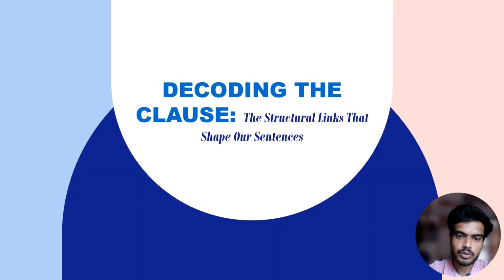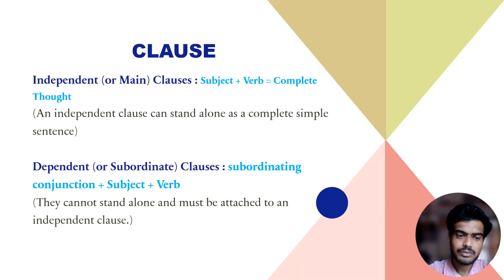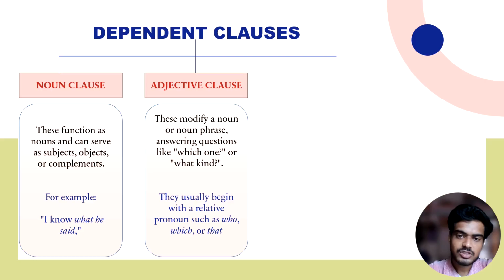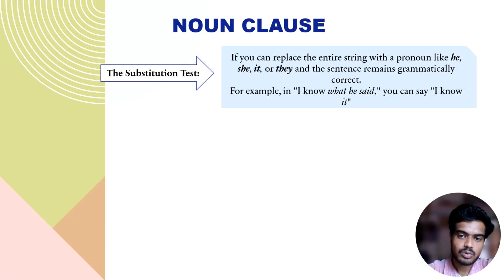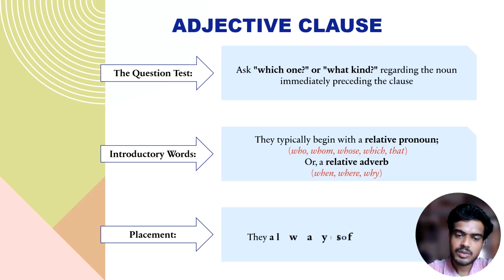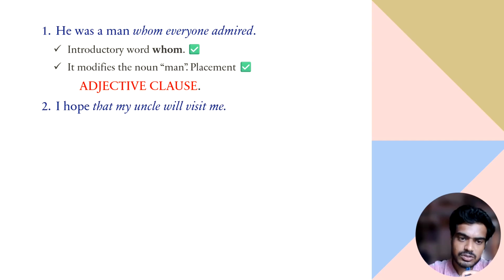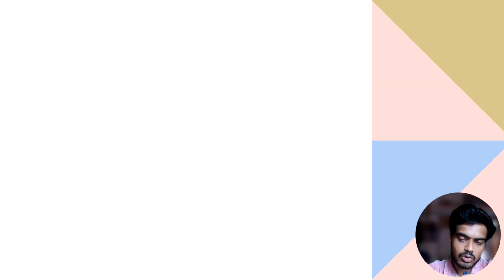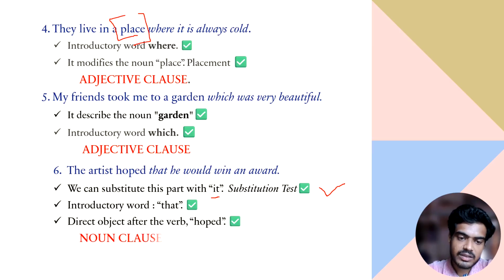DECODING THE CLAUSE | A complete breakdown of Clause: it's Types, behavior in sentence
🔍 Ever feel like English grammar is a mystery waiting to be solved? Today, we are breaking out our detective gear and decoding the invisible skeleton of the English language: THE CLAUSE! 🔗✨

Whether you are studying for exams, trying to level up your writing, or just want to master sentence structure, this video is your ultimate blueprint. We make grammar fun, simple, and stylish!

In this video, you will learn:
👉 What a clause actually is (and the mathematical Subject + Verb formula!)
👉 The epic showdown: Independent vs. Dependent Clauses
👉 The 3 functional types: Noun, Adjective, and Adverbial Clauses
👉 Three foolproof "cheat code" tests to spot them instantly (The Substitution, Question, and Movement Tests!)
👉 Real-time practice to test your skills and make you an absolute syntax master!

Don't forget to pause during our interactive practice segments to see if you can solve the sentence mysteries before we do! Let us know your score in the comments below! 🏆

📌 TIMESTAMPS:
0:00 - Introduction
0:23 - What is a Clause? (Anatomy of Subject + Predicate)
0:50 - The Great Structural Divide: Independent vs. Dependent
2:30 - The 3 Jobs of Dependent Clauses
4:10 - Sentence Blueprints (Simple, Compound, & Complex)
5:00 - Master Noun Clauses (The Substitution Test 🔄)
6:23 - Master Adjective Clauses (The Question Test ❓)
7:12 - Master Adverbial Clauses (The Movement Test 🏃‍♂️)
8:17 - Let's Decode! Interactive Practice Set 1
12:31 - Wrap Up & Join the Study Star Family!

💡 ABOUT STUDY STAR:
At Study Star, we believe learning shouldn't be boring. We create modern, visually stunning, and highly engaging educational content to help students and educators master complex topics with absolute ease. 🌟

Got a question about clauses, or want to request a topic for our next video?